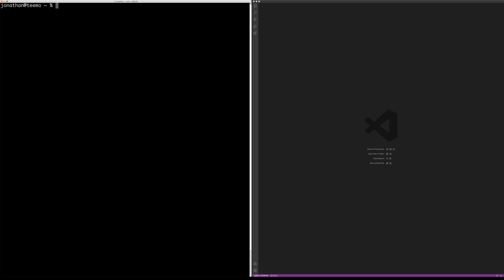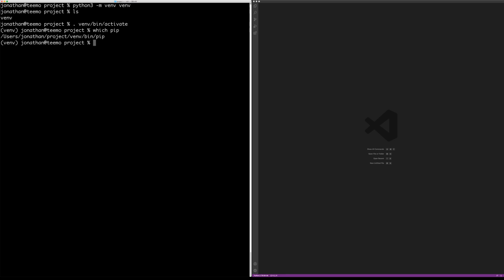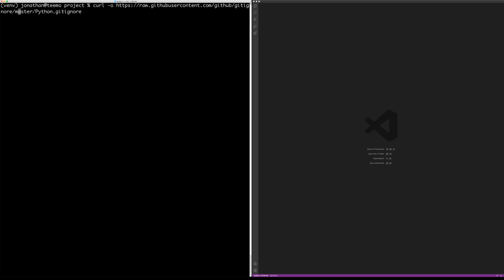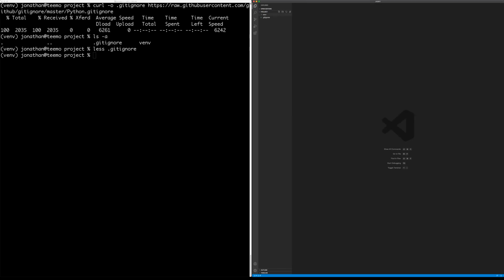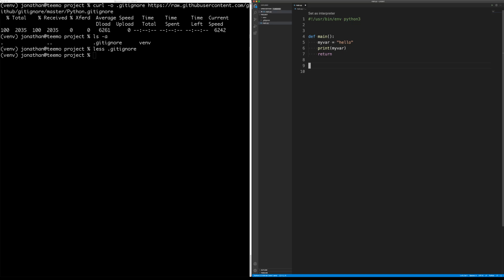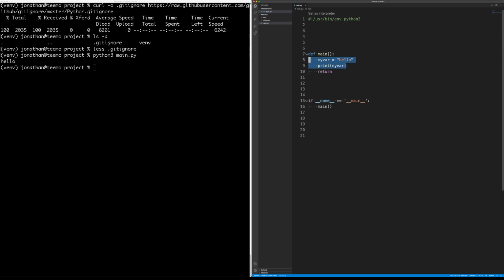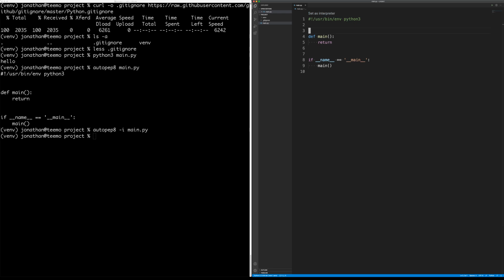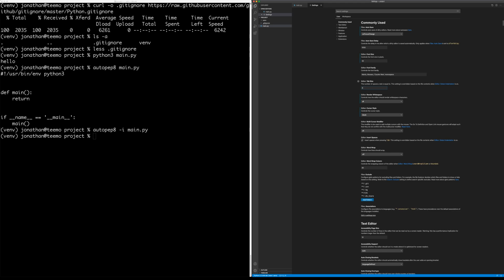How I setup every Python project I write + my vscode settings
I thought it was important to explain how I setup my Python projects, at least from a starting point, so that I could skip detailing it in every future video.  I talk about how I create a project folder, create a virtual environment even if I don't think I'll need it, add a .gitignore, and my basic main.py outline.